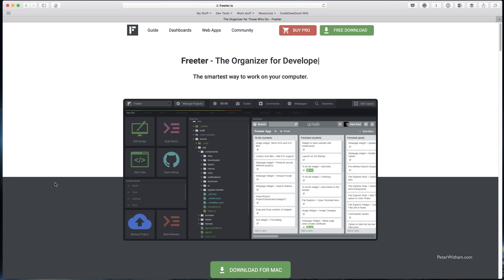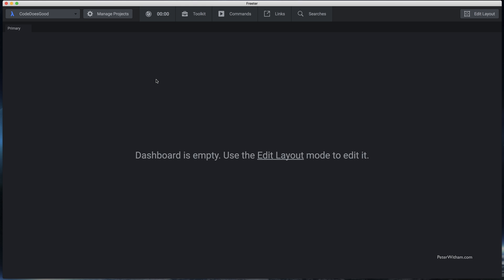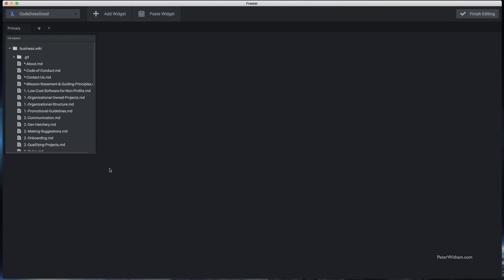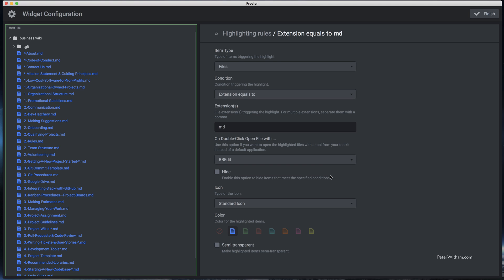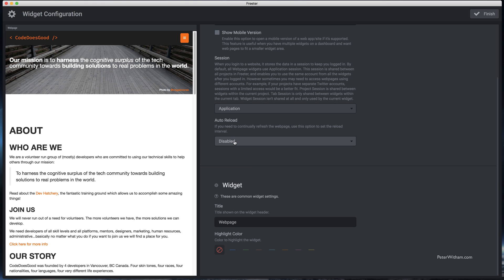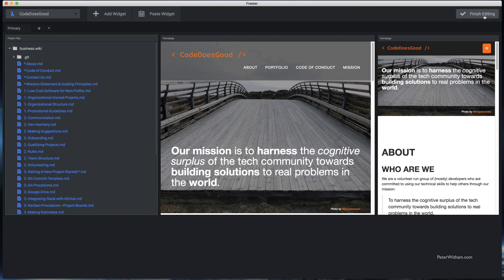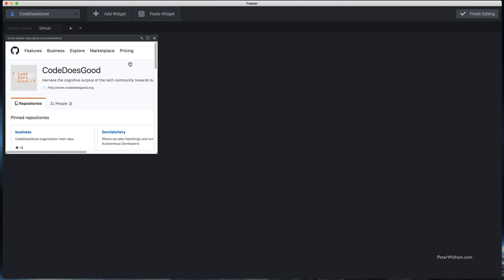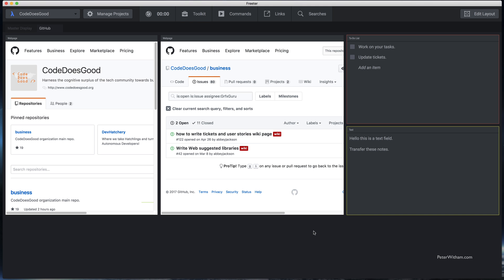Using Freeter - Part 1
I will show you how to configure a project and create multiple widgets and tabs.

Covering Toolkits, Commands, Links, and Searches.